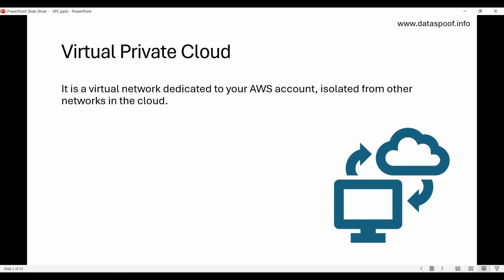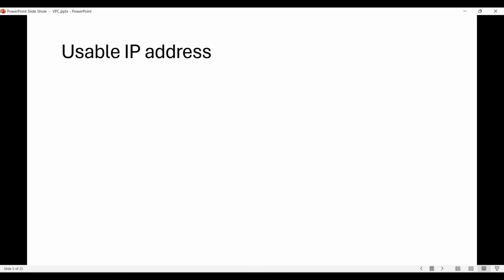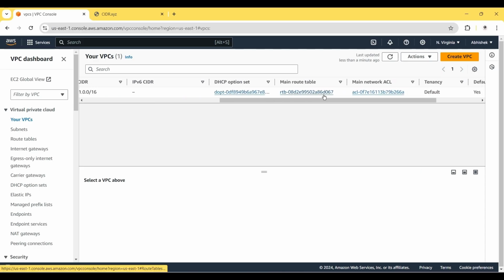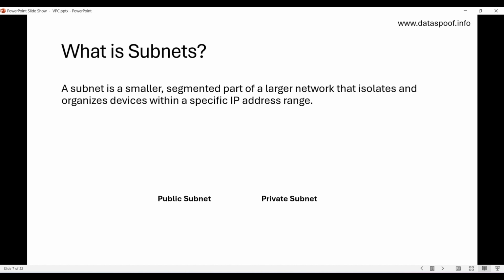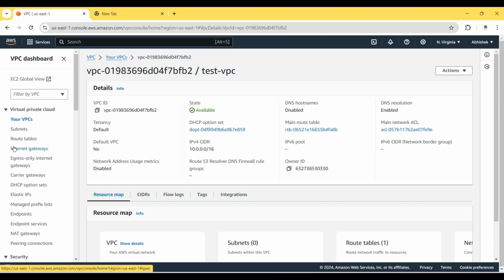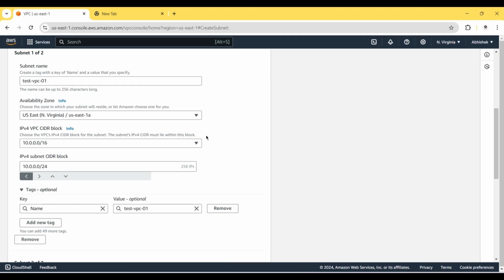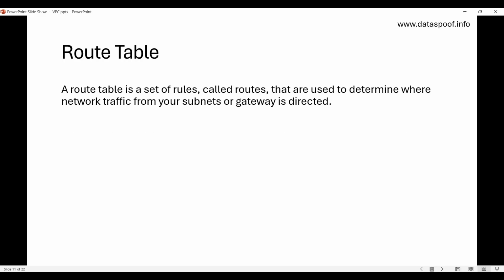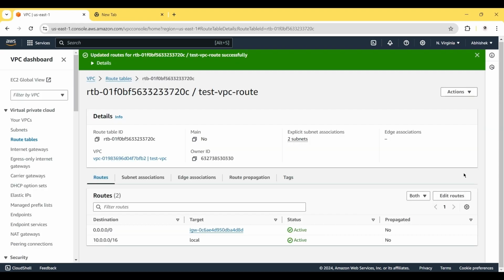Introduction to Virtual private cloud (VPC) in aws | AWS Solution Architect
In this video you will learn theory as well as demo about VPC. It contains what is virtual private cloud, subnets, availability zones, internet gateway and route tables.